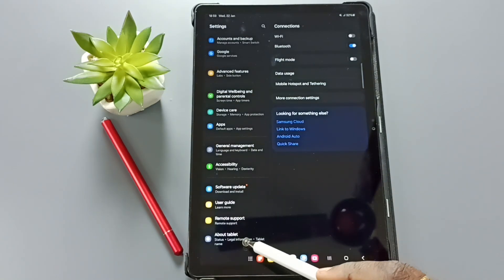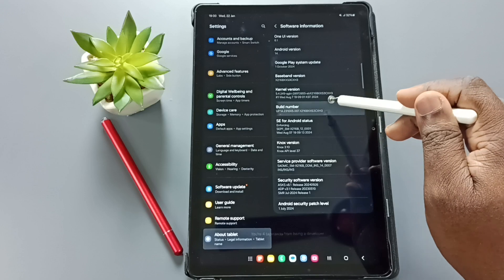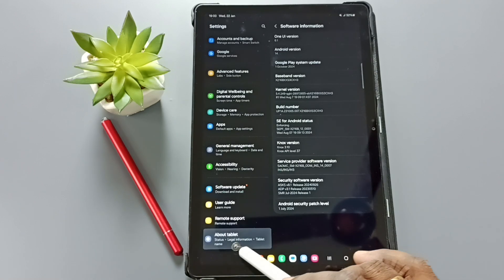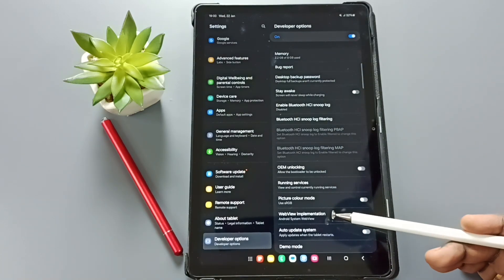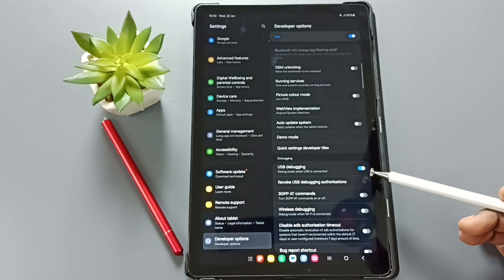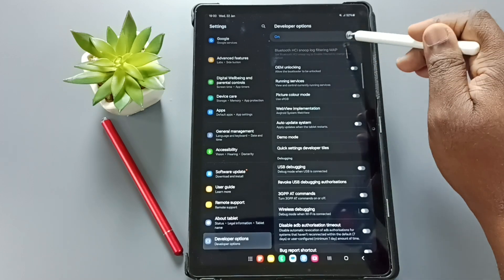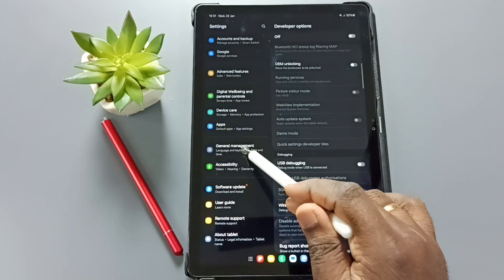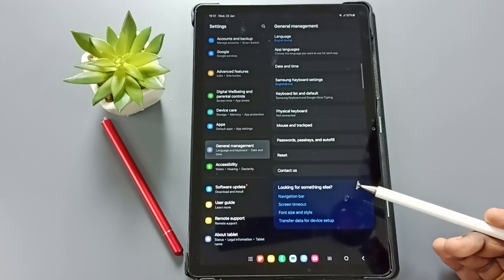SAMSUNG Galaxy Tab A9+ 5G | How to Enable / Disable Developer Options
In this video, we’ll show you how to enable and disable Developer Options on your SAMSUNG Galaxy Tab A9+ 5G. Whether you’re using the SAMSUNG Galaxy Tab A9+ 8 GB RAM 128 GB ROM 11.0 inch with Wi-Fi+5G Tablet or a similar model, enabling Developer Options can unlock advanced features and settings for developers and power users. Watch this easy step-by-step tutorial to manage Developer Options on your Samsung tablet.